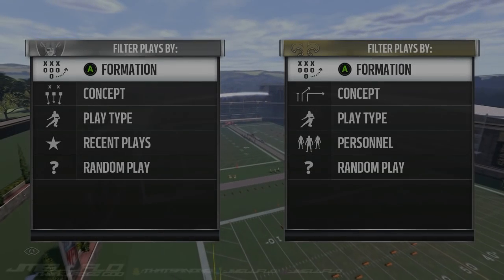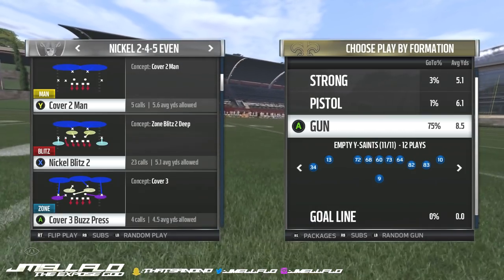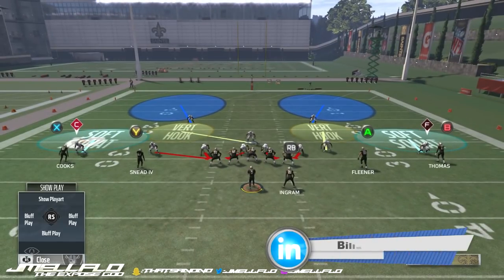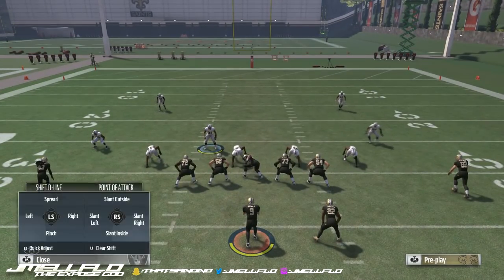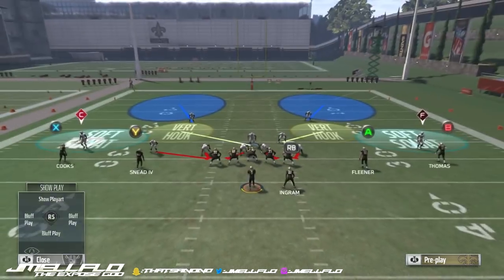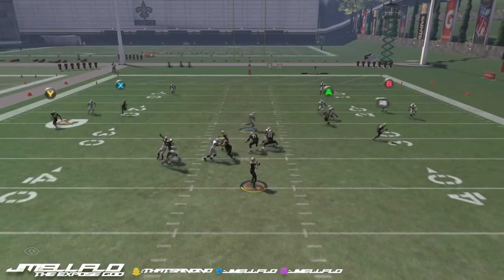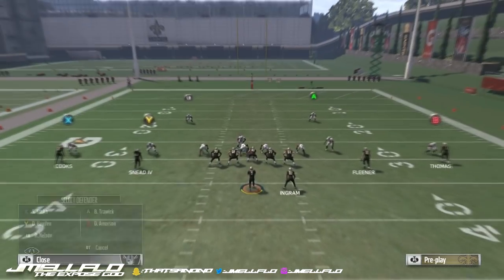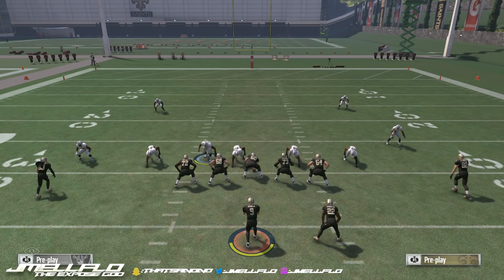Best Nano Blitz In Madden 17! Nickel Blitz 2 Full Setup! Double Edge Heat! Madden 17 Nano Blitz